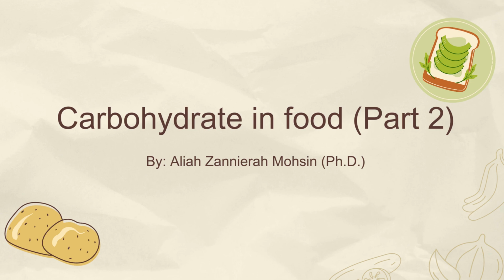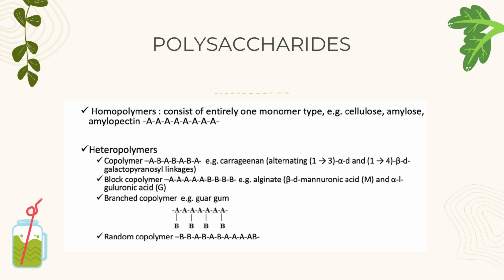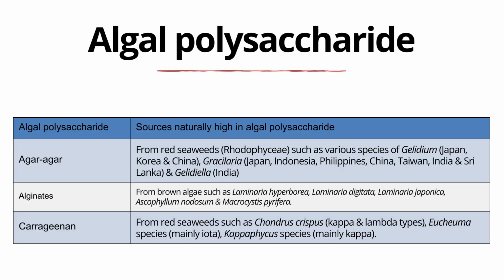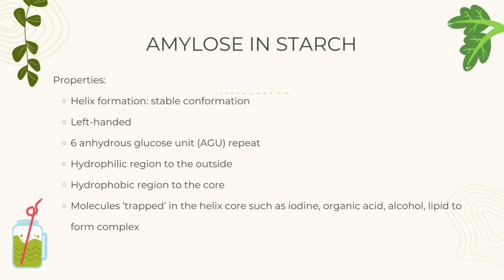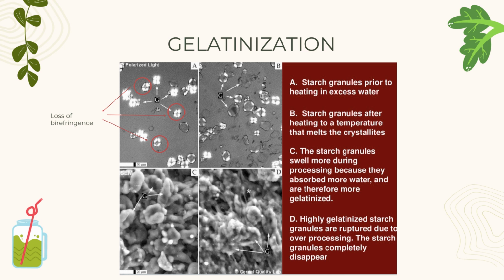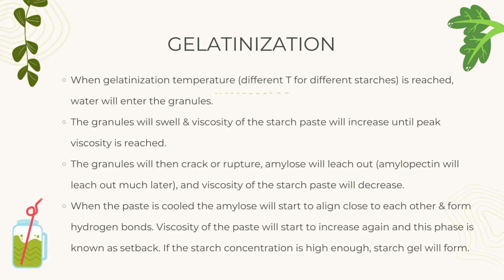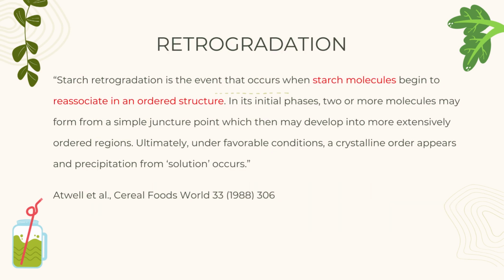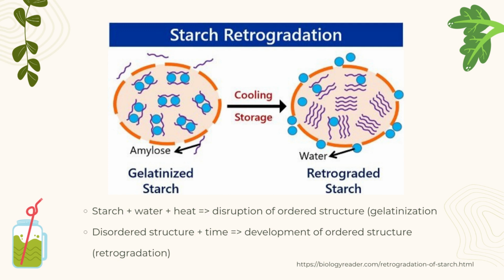PUTRAMOOC || Introduction to Food Science || Module 4: Carbohydrate in Food (Part 2)